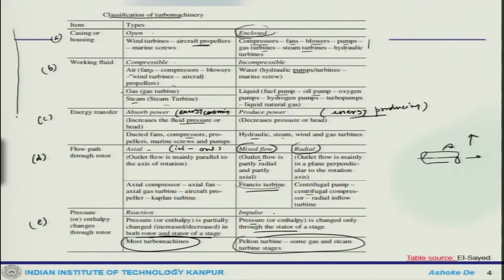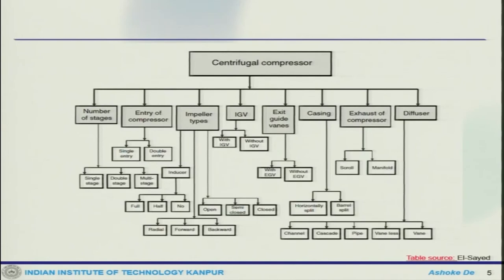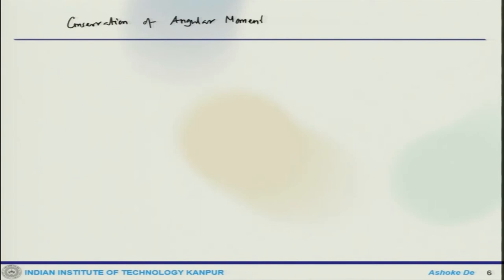Lec 39: Introduction to turbomachinery: basic principles and equations